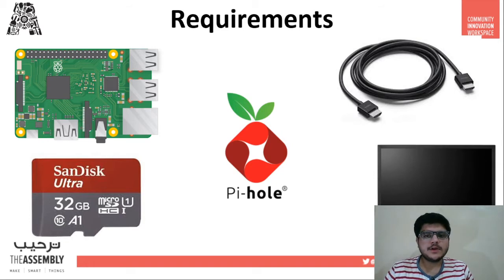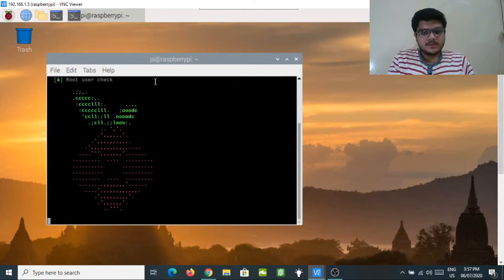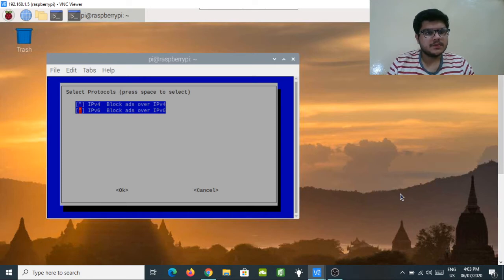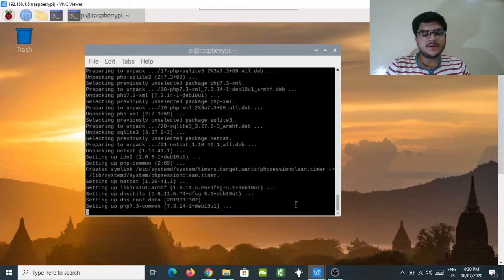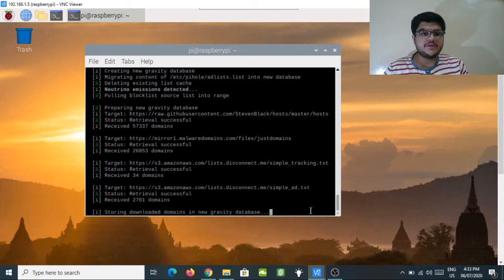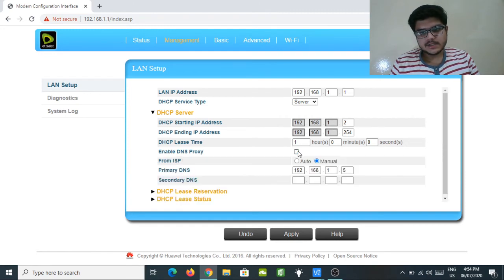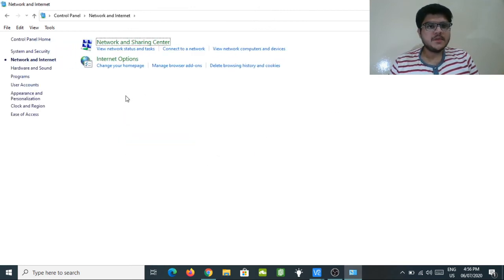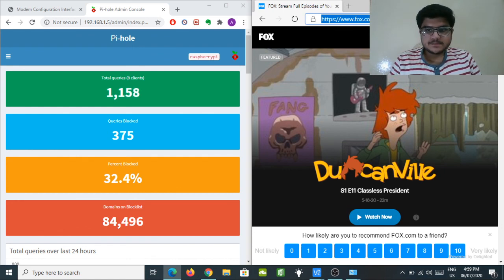Build A Network Wide AD blocker With Raspberry PI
Ads can be really annoying at times, especially when you are watching a video and ads keep popping up. In this session, we will show you how you can make a network wide ad blocker using Raspberry-Pi. What the network-wide ad blocker does is act as your DNS server. Your computers and routers will connect to it for DNS requests.
These DNS requests will then be filtered by the Raspberry Pi. Any DNS requests that match any that match a known Ad host will be rejected meaning the connection will never meet your computer. Therefore, the ad will never be loaded by the devices.